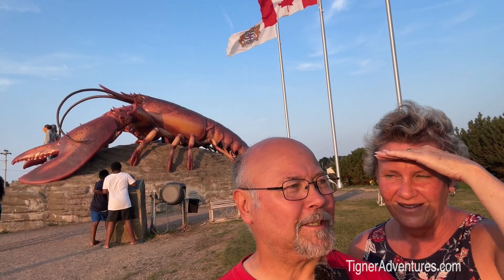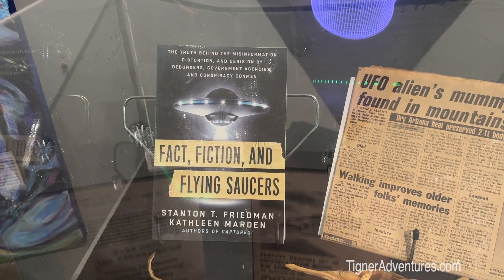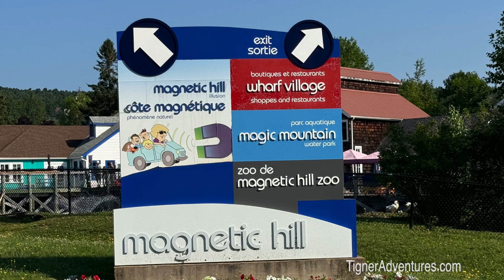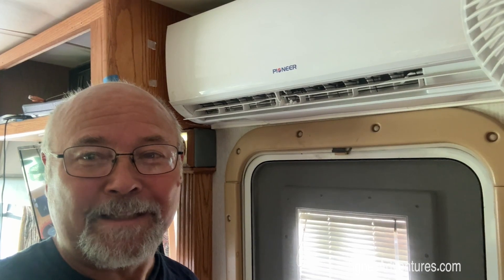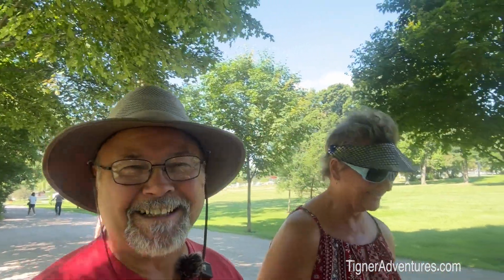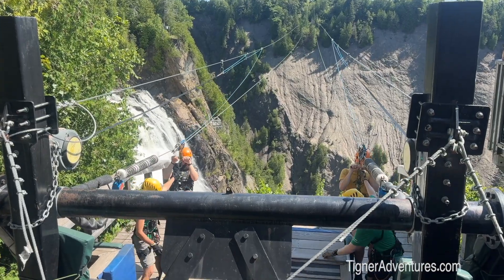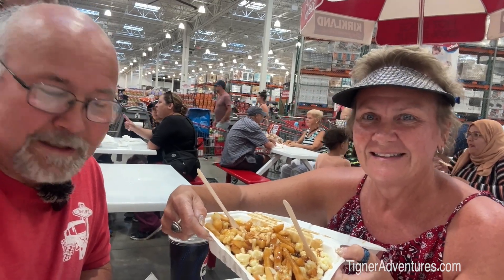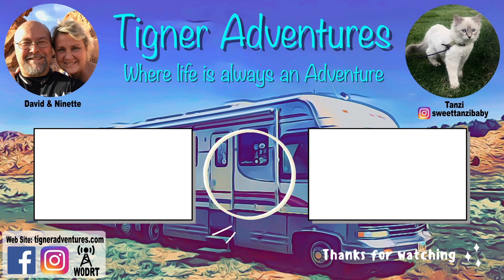Quirky Things You Didn't Know About New Brunswick & Quebec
Discover the hidden gems and quirky facts about New Brunswick and Quebec that you never knew existed! In this video, we check out the quirky things that can be seen in these two vibrant Canadian provinces. We even interviewed some new friends that we made along the way.

It would also mean a lot if you could share our channel information with your friends.

VIDEO BREAKDOWN IS AS FOLLOWS:
00:00 Preview
00:27 Largest AXE
01:31 UFO Museum
03:39 Longest Covered Bridge
04:52 Magnetic Hill
06:21 The Gorge
06:43 Camping in Quebec City
08:52 Parc de la Chute-Montmorency Water Fall
12:57 Introducing our Quebec Friends
16:42 Conclusion

EQUIPMENT USED IN PRODUCING THIS VIDEO:
iMac 27"
MacBook Air